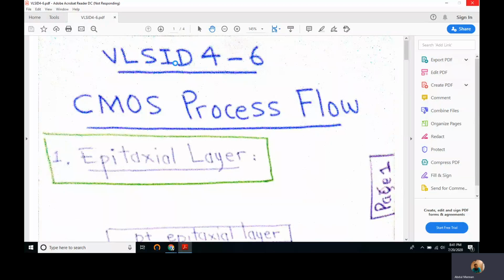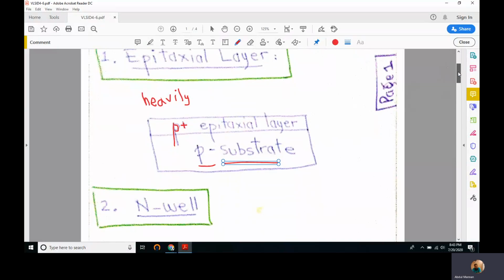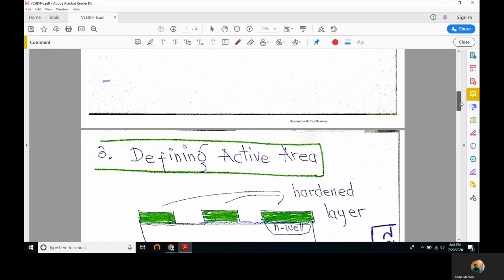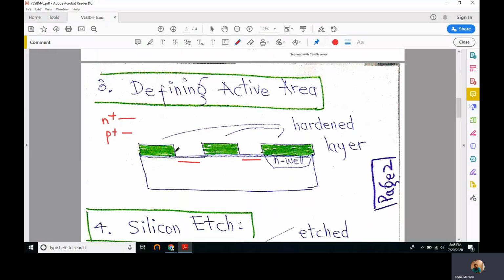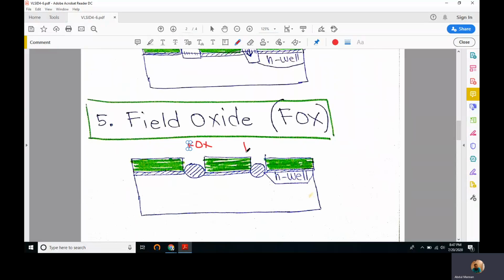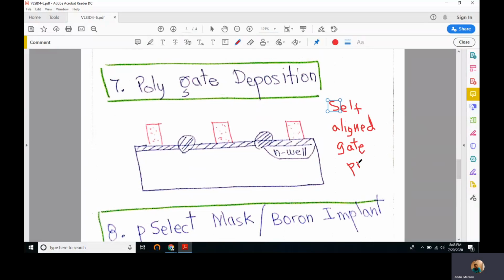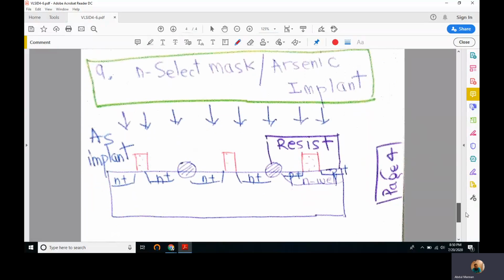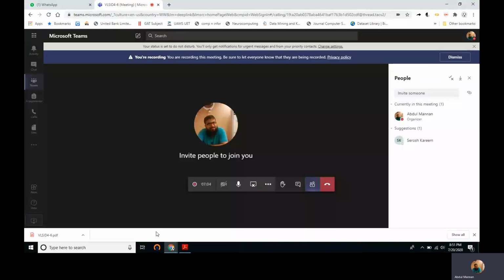VLSID4-6 | CMOS Process Flow | CMOS IC Fabrication | VLSI Design | Mannan